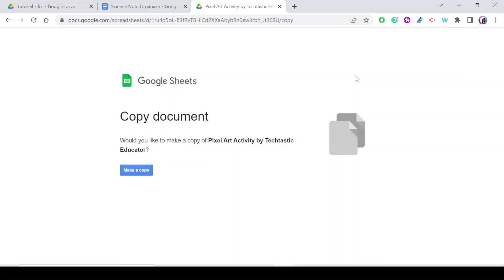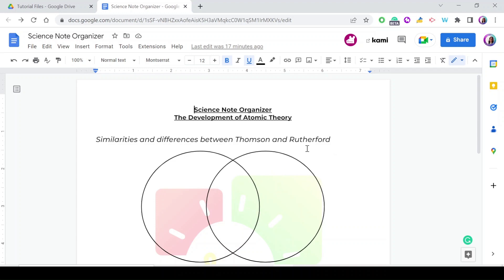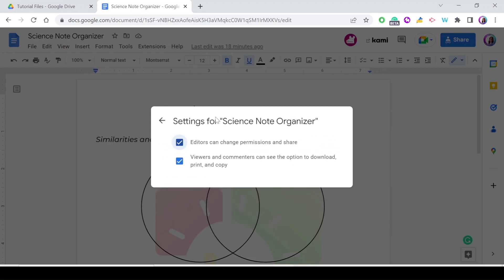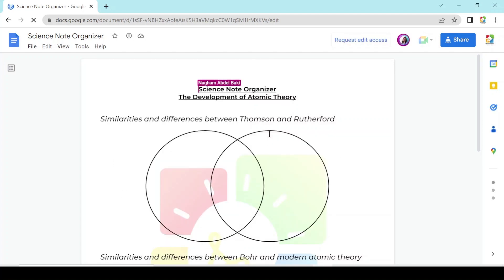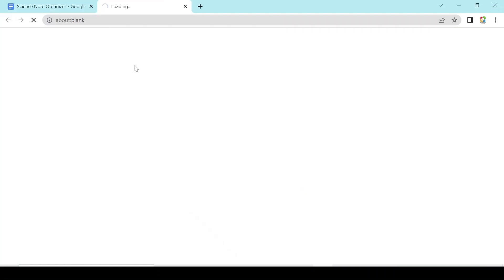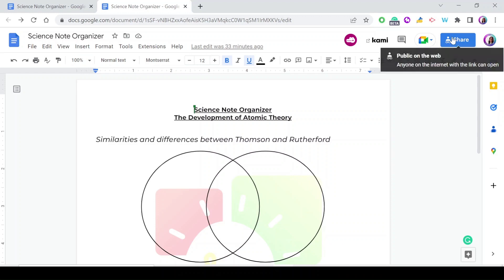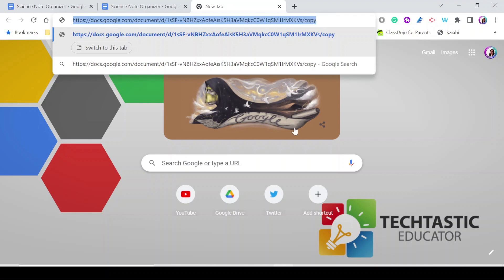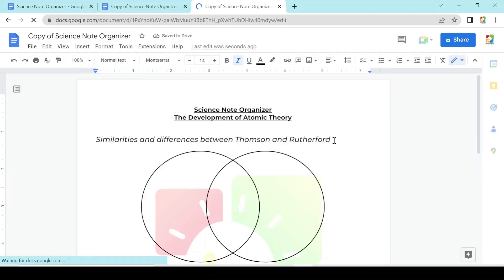How to FORCE A COPY of shared Google Drive Files - "Make a Copy" Link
Create a "Make a Copy" link for your shared Google Drives and avoid people asking you for edit request using this trick.

💻 "Force a Copy" Instagram post:
⌚ Time Stamps:
00:00 Intro
00:18 Sharing a Google File
00:40 User opening a shared file
02:02 Make a Copy
03:02 Create "Force a Copy" link
04:17 Outro